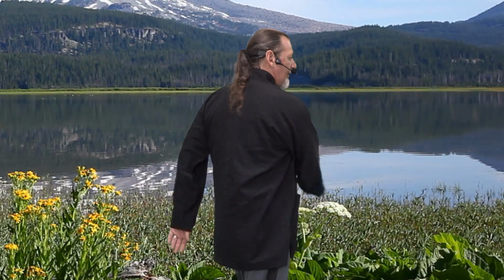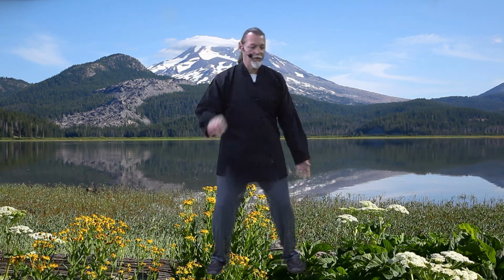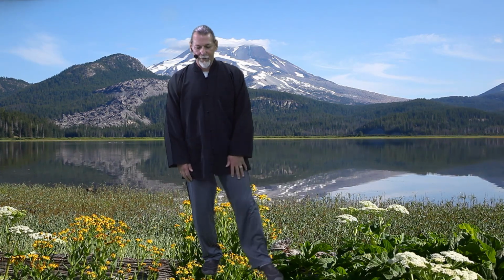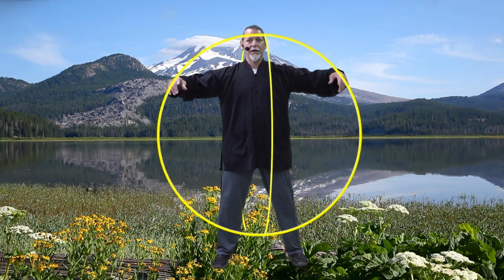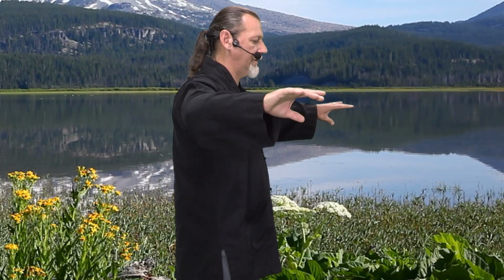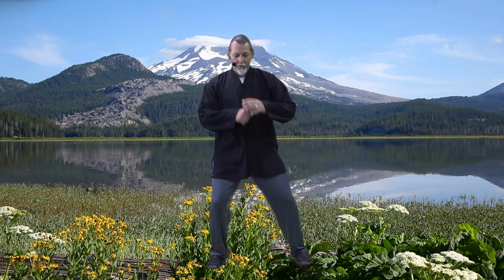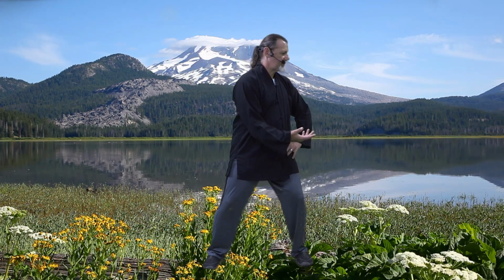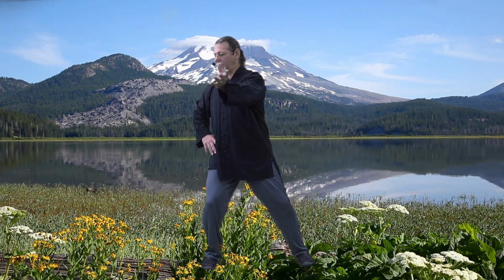Tai Chi Episode 6 - Formless Dragon principles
If you like what I am doing and want to help support my mission, then come join me on Ko-Fi and help me create Radiant Health for everyone, and join me for live streams from my Facebook Page:
In this episode we explore some functional basics of expansion, weight shifting and the basic coiling exercise.